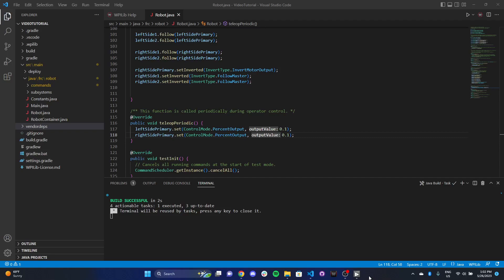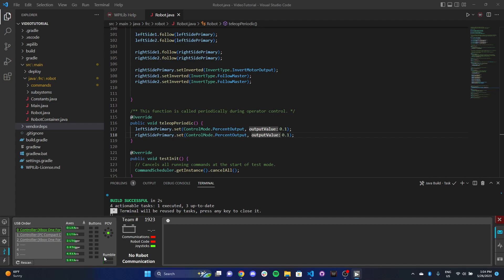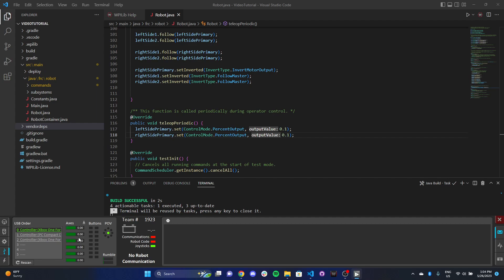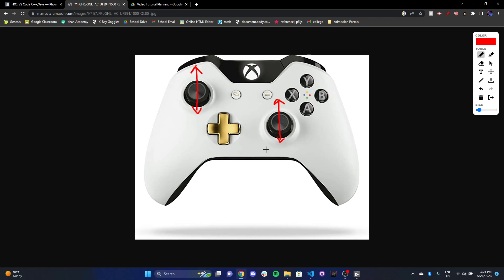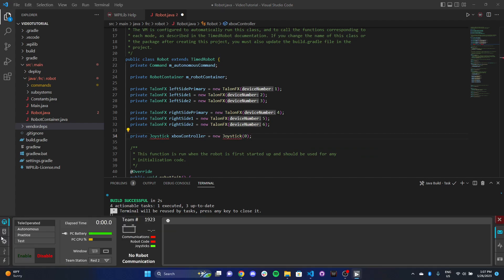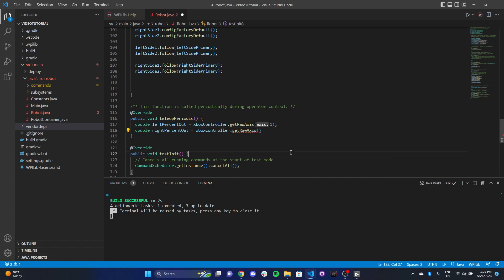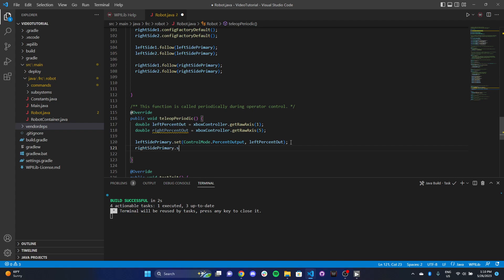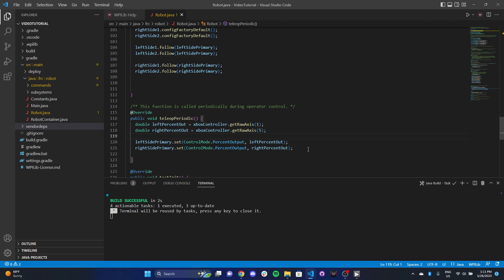FRC Programming Foundations - Video 5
This video introduces students to the use of joysticks in code.